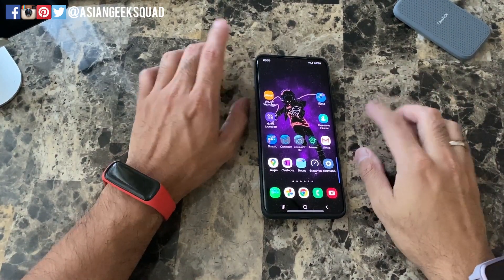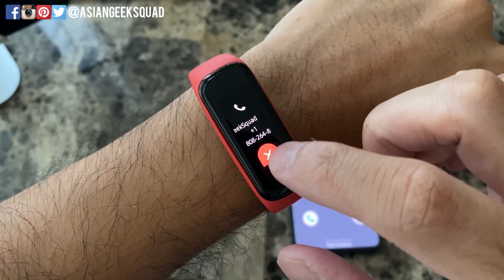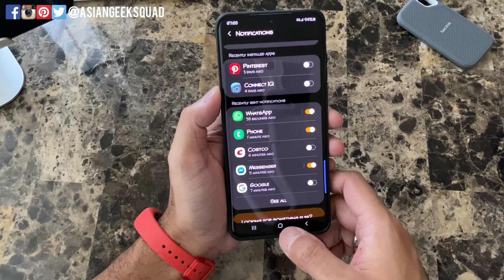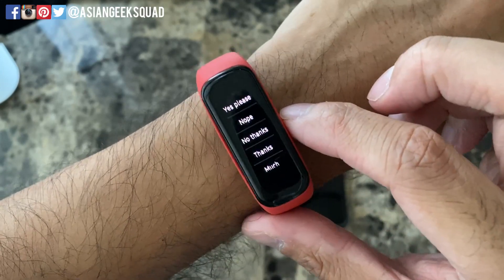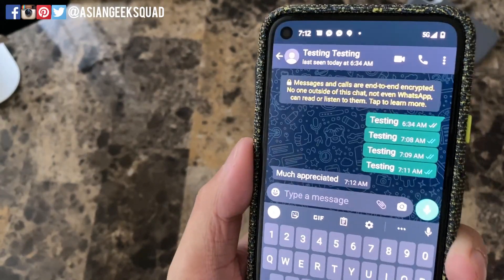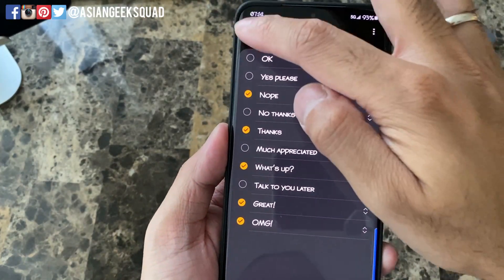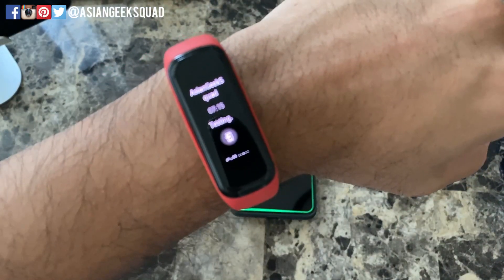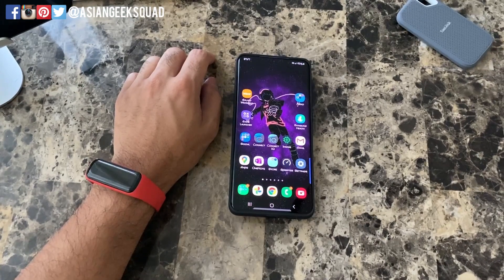Samsung Galaxy Fit2 - Phone Calls, Texting (SMS), WhatsApp and updating Quick Replies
Aloha everyone,

Quick video on phone calls, messages and whatsapp using your Samsung Galaxy Fit2.